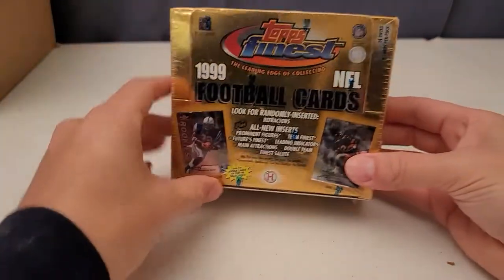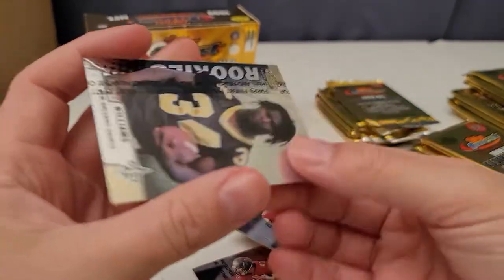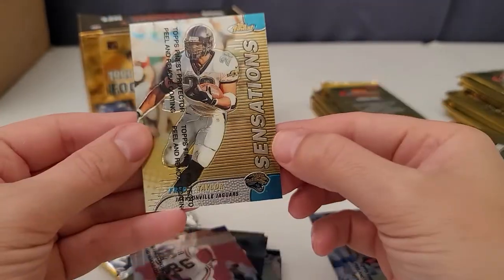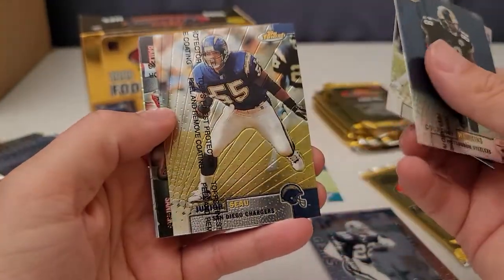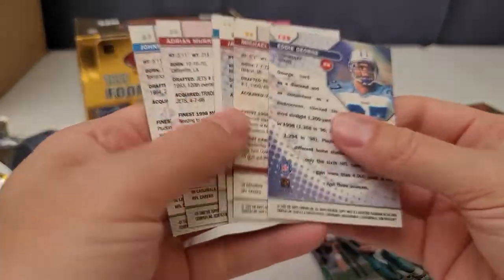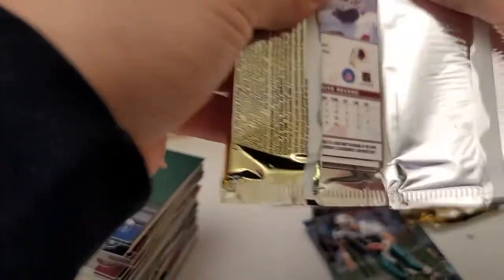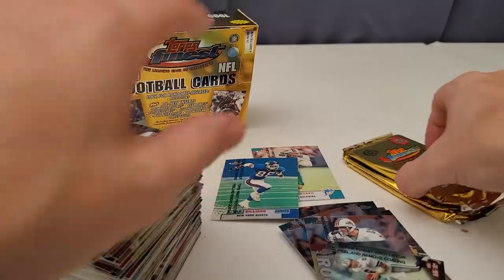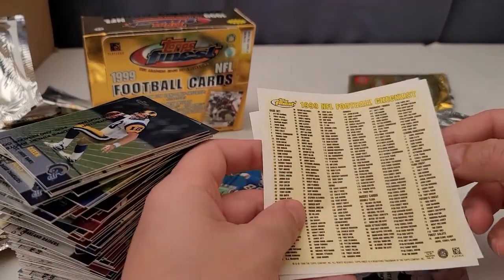FOOTBALL - 1999 Topps Finest Football Box Opening! - Edgerrin James, McNabb, Culpepper ROOKIES!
Hi All,

Opening this box to land a few ROOKIES and REFRACTORS!!! I like this set but they have gone up in price since I made the purchase so I doubt I can buy more for a little bit.

Next Auction posted and closing June 2, 2022